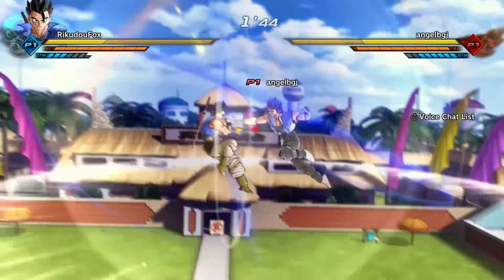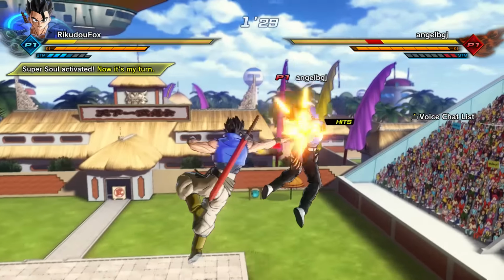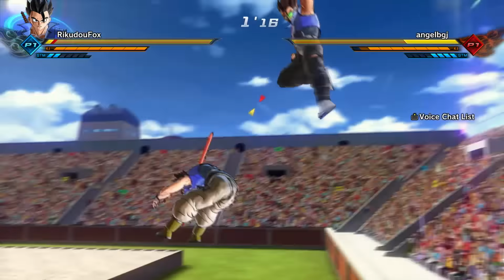One Handed Kamehameha mk 2 Combo! Future Gohan's Ultimate Attack! - Dragon Ball Xenoverse 2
hope you enjoy! what else do you want to see next!